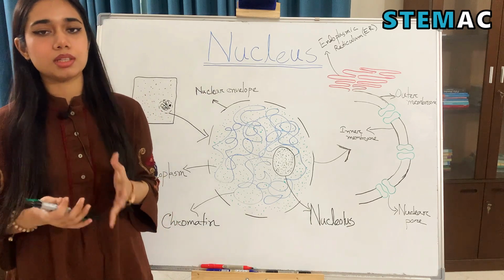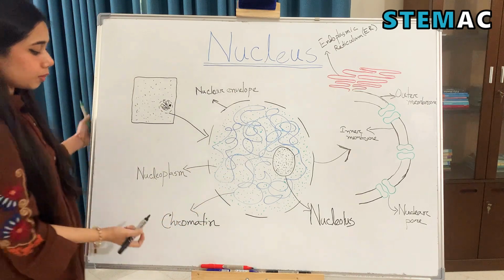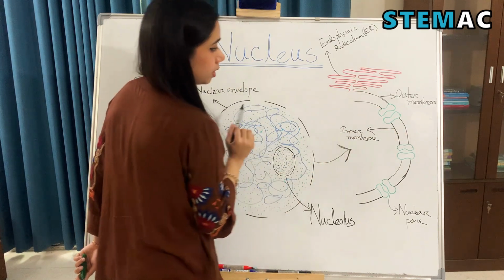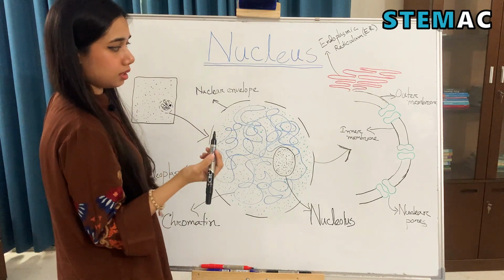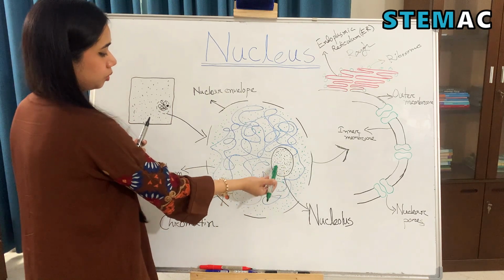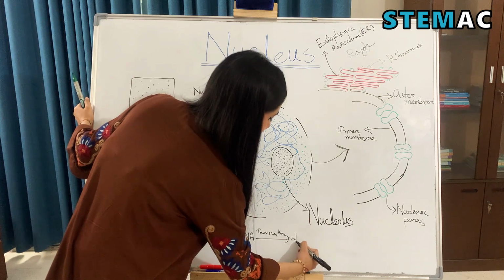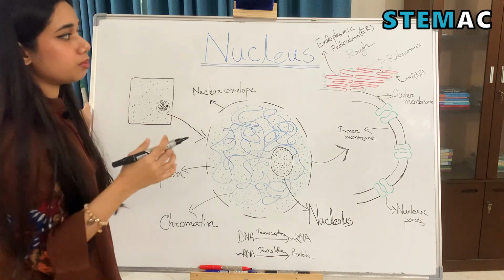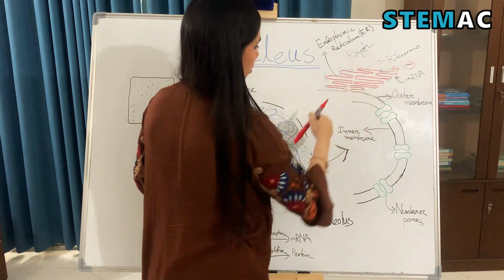Nucleus: The Cell’s Core (structure and function) (Class 11-13, Biology) | Shiratun Jahan | STEMAC